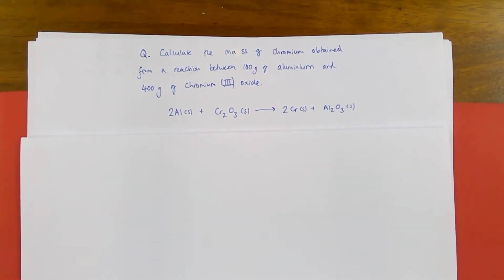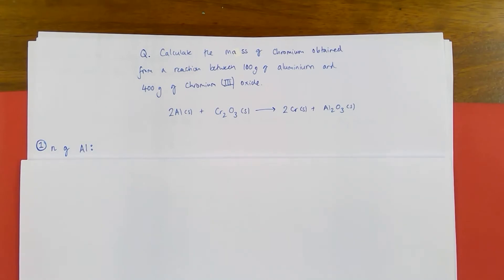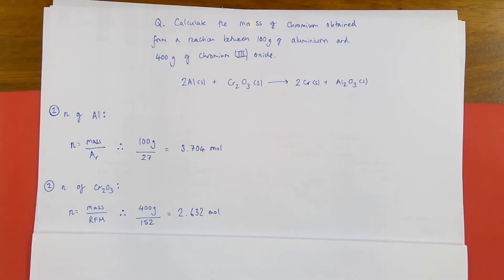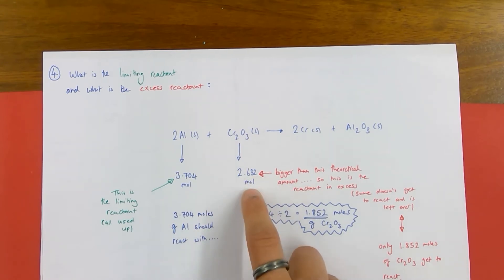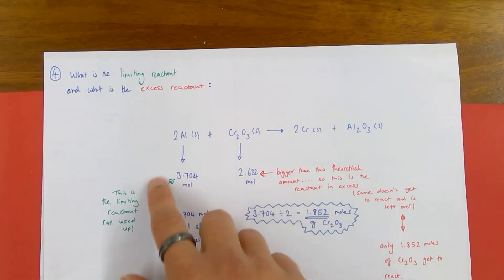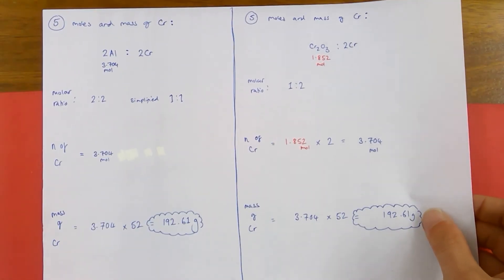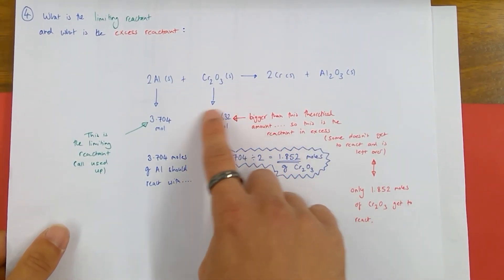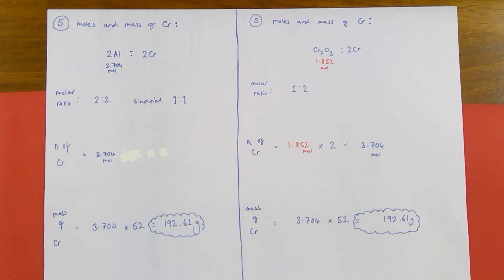Reacting Mass With Limiting Reagent 1 | A-Level Chemistry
A revision video aimed at higher level chemistry students to help work through a reacting mass calculation which has a limiting reactant.